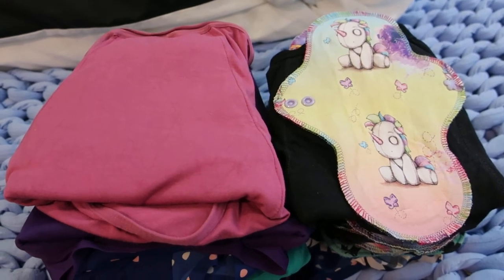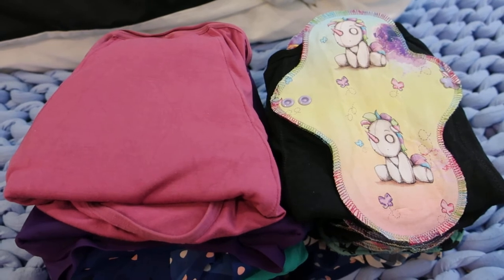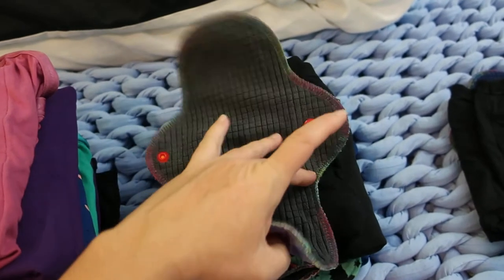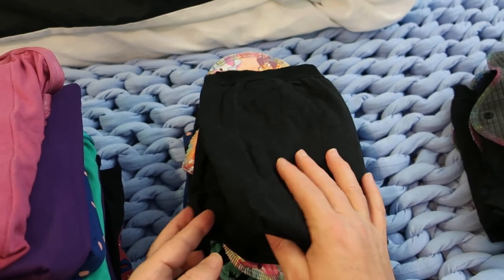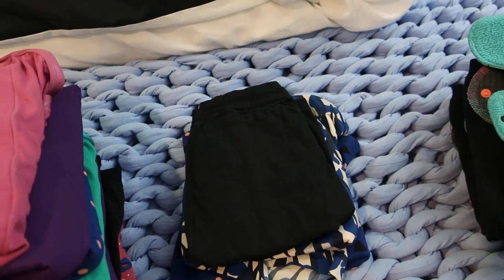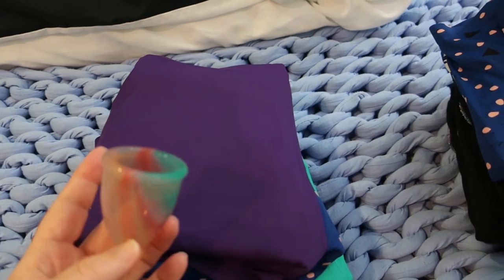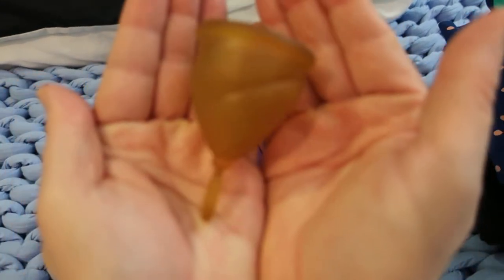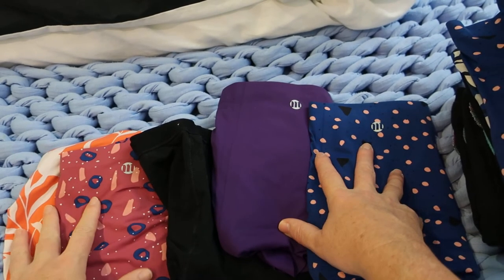WIWTM July #2 2021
Welcome to my new WIWTM video for July 2021

LINKS

T. Walker